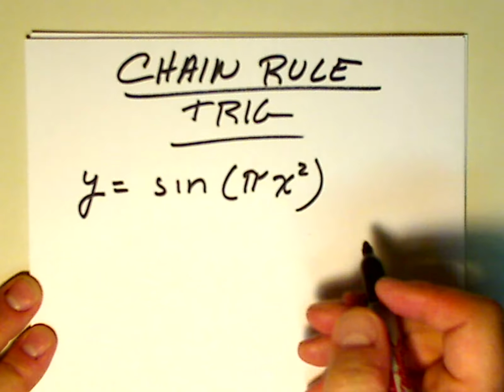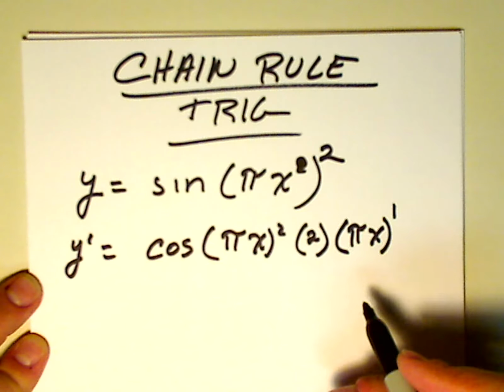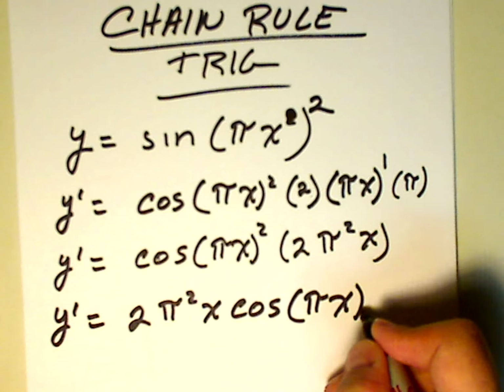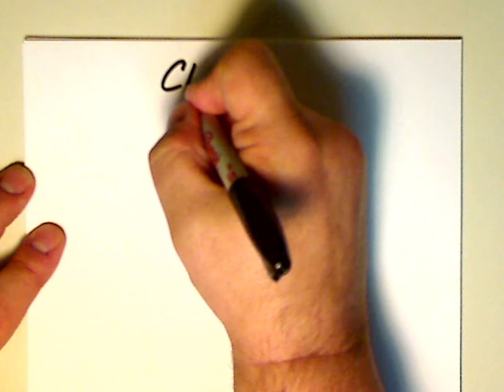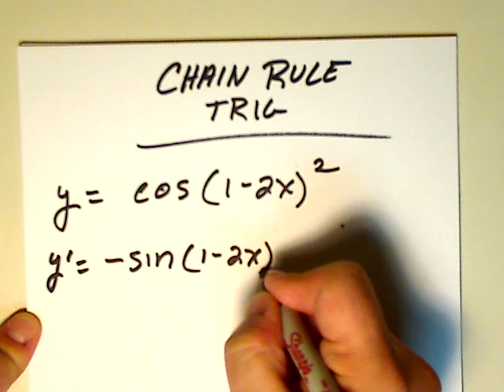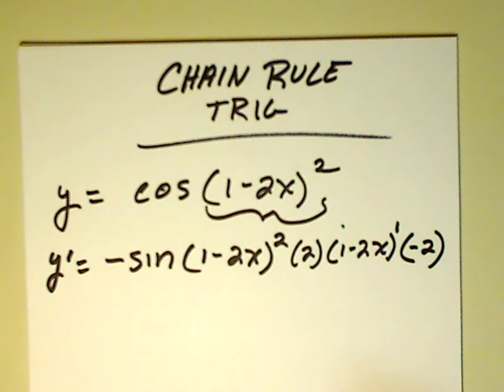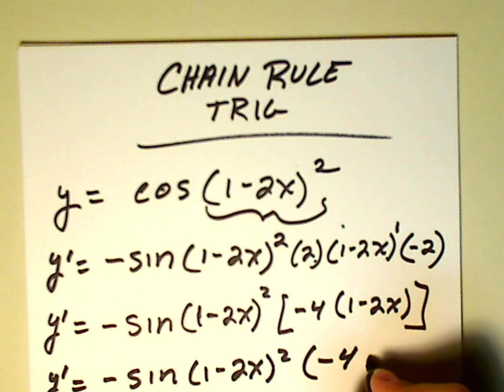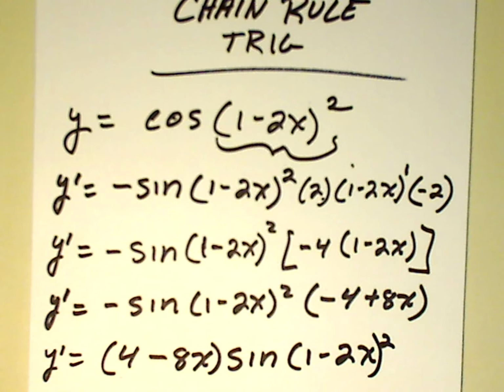Chain_Rule_06_Of_08.wmv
Professor Kaplan explains the chain rule, 6 of 8, videos.